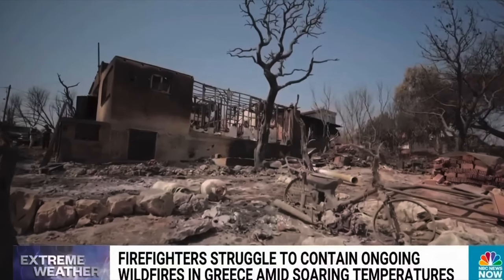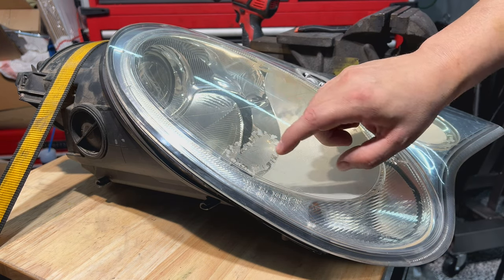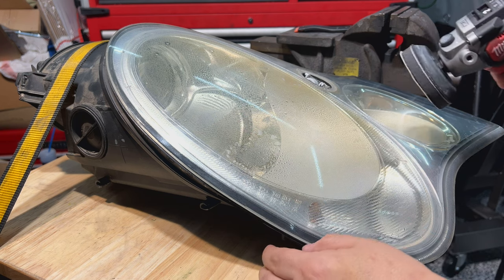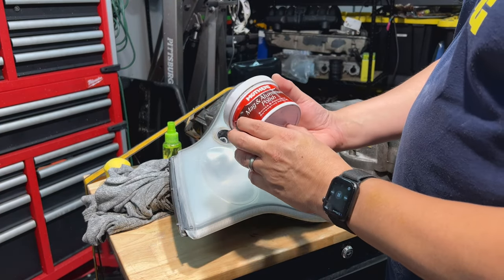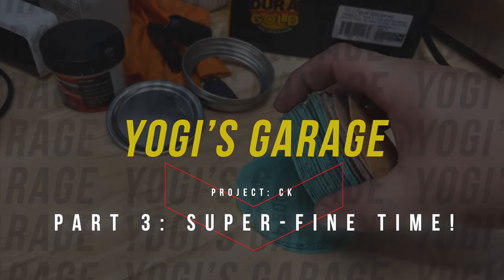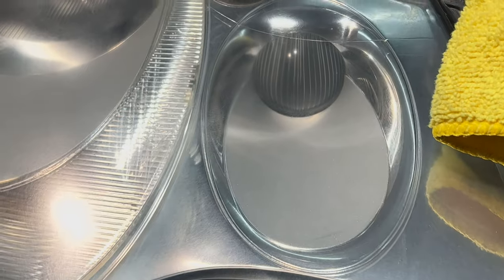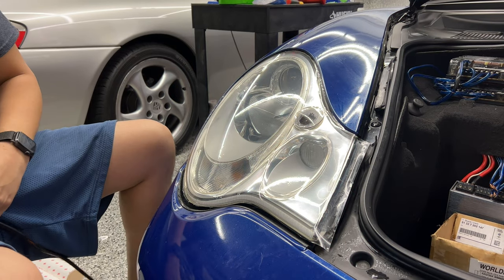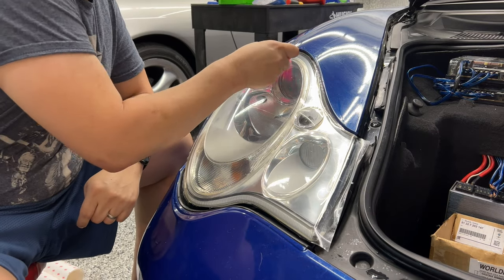From Mistakes to Mastery: Restoring Yellowed 911 Headlights with PPF!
Join me as I dive deep into the world of headlight restoration for my beloved 911. What started as an experiment in sanding quickly turned into a series of unexpected lessons. From a few 'oops' moments to discovering the perfect technique, this journey has it all. And, to seal the deal, I finished with a stunning 3M clear PPF, ensuring those lenses stay crystal clear for the long haul. Whether you're a car enthusiast, a DIY junkie, or just someone who loves a good before-and-after, this video is for you. Dive in to witness the transformation, the setbacks, and the ultimate win!

Independent AMSOIL Dealer - If you need high-quality synthetic engine oil, coolant, brake fluid, filters, and more visit my AMSOIL Website. Save 25% by signing up as one of my preferred customers!

Yogi's Garage on Instagram - @yogisgaragetx

About Yogi and his MAGICAL GARAGE OF WONDER  - Well you gotta watch my intro video to find out!. :)

3M Extra-Wide headlight PPF
SPTA Wool Buffing Polishing Pads 3”(80mm)
Gomake 9mm Utility Knife Replacement Blades 30 degree cut
270pcs Green O-Ring Set
Master Airbrush Cool Runner II
Master Airbrush - TOOL ONLY
OBDII Scanner TOPDON AD600S Scan Tool
INNOVA 5610 OBD2 Bidirectional Scan Tool
BlueDriver Bluetooth Pro OBDII Scan Tool
DeoxIT D5S-6 Spray
Swordfish 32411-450pc Automotive Aluminum Washer Assortment
Mityvac MV8500 Vacuum and Pressure Tester
Push Rivets
Kingbolan Brake Fluid Tester
Plastic Welding/Stapler
Automotive Smoke Machine | Built-in Air Motor | EVAP Vacuum Leak Detector Tester
AutoLine Pro Automotive Cap Plugs Kit
Flywheel Holder
Teslong NTS500 Industrial Borescope Inspection Camera
GLOVEWORKS HD Orange Nitrile Disposable Gloves
AutoLine Pro Automotive Smoke Machine
AWG 18-22 Red Solder Seals
BETOOLL 9pc Hose Clamp Plier Set
Auto Trim Removal Tool Set
Terminal Removal Kit
AMM 10-Piece Precision Pick and Hook Set
GearWrench 3pc Indexing Pry Bar Set
OTC 5606 Compression Tester Kit
OTC 5609 Cylinder Leak-down Tester Kit
Engine Block Tester BT-500 Combustion Leak Test Kit
Drymate Oil Spill Mat
826 Pc. O-Ring Kit
Seeutek 10l ULTRASONIC CLEANER
19pc 1/4 Mini Ratchet Wrench Set
YESPER Car Jump Starter
Drill Brush Automotive Soft White
TEKTON Hand Tools
TEKTON 3/8 Inch Drive 6-Point 19-Piece Socket Set
TEKTON 3/8 Inch Drive 6-Point Socket and Ratchet Set
TEKTON 3/8 Inch Drive Torx AND Tamper Resistant Torx Bit Socket Set, 36 Piece
TEKTON 3/8 Inch Drive x 8 Inch Flex Head Quick Release Ratchet
TEKTON 1/4 Inch Drive x 6 Inch Flex head Quick Release Ratchet
TEKTON 1/2 Inch Drive x 24 Inch Breaker Bar
TEKTON 1/4 Inch Torque Wrench
TEKTON 3/8 Inch Torque Wrench
TEKTON 1/2 Inch Torque Wrench
TEKTON Angle Head Open End Wrench (GET THESE NOW)
TEKTON 45-Degree Offset Box End Set
TEKTON 26 oz. Dead Blow Hammer
TEKTON Combo Wrench Set 19-Piece
TEKTON 1/4 and 3/8 Inch Drive STUBBY Ratchet Set
TEKTON Stubby Ratcheting Combo Wrench Set